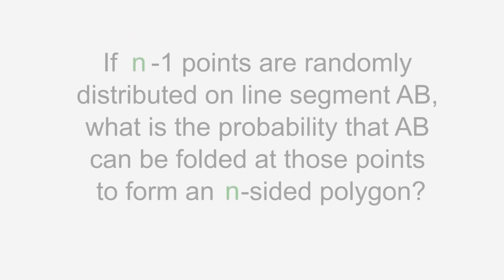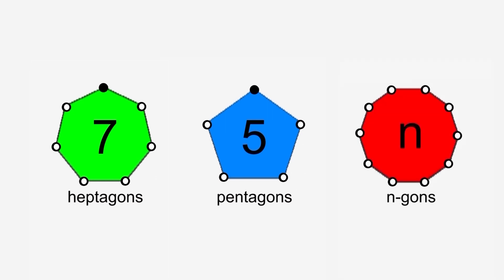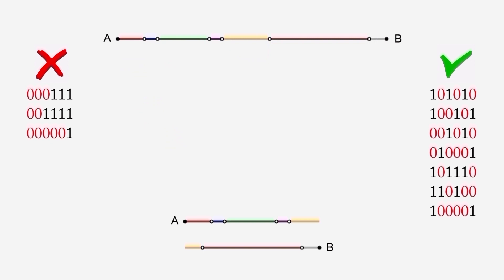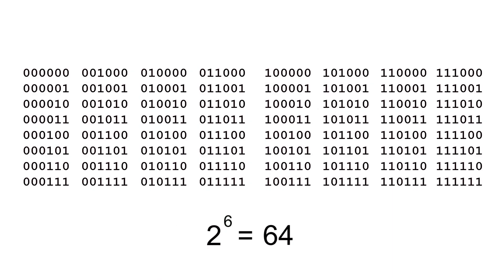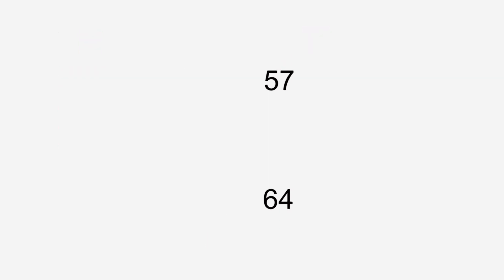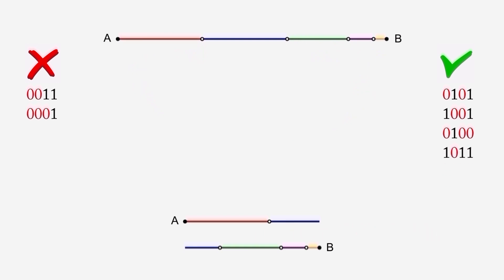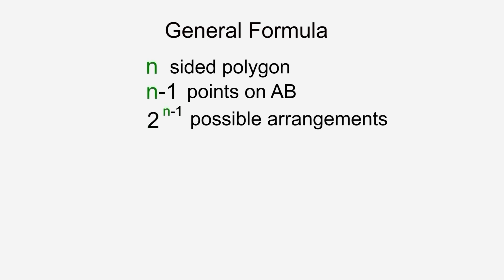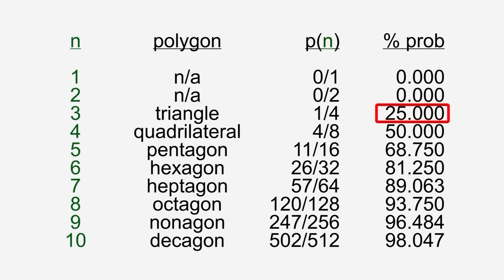Folding A Line Segment Into Polygons (Summer of Math Exposition #1)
If n-1 points are randomly distributed on line segment AB, what is the probability that AB can be folded at those points to form an n-sided polygon?